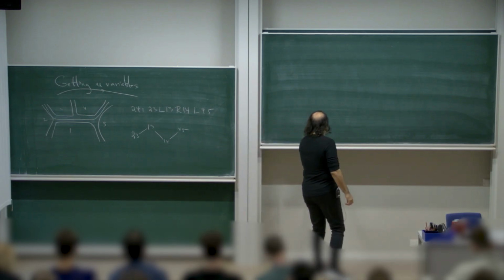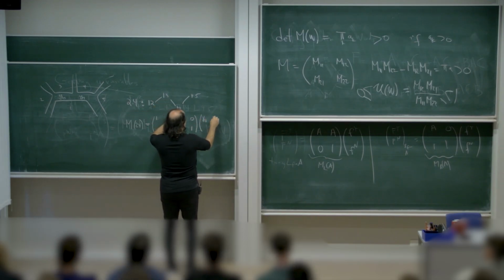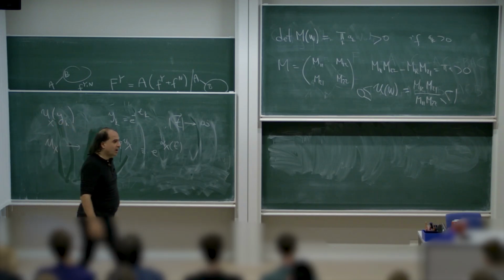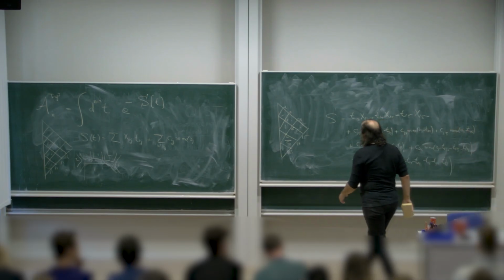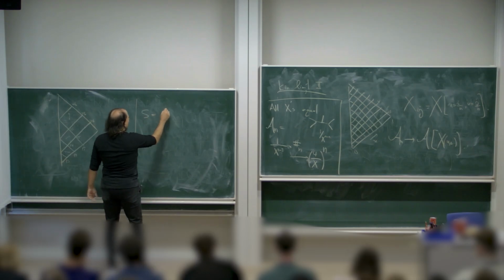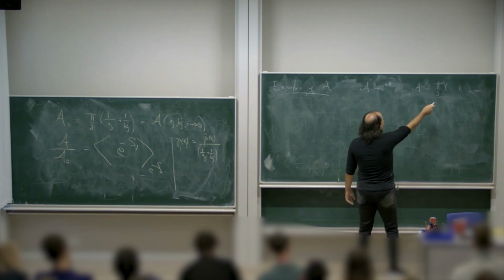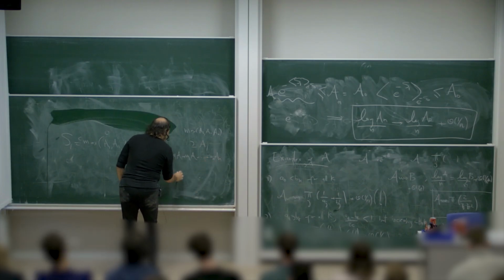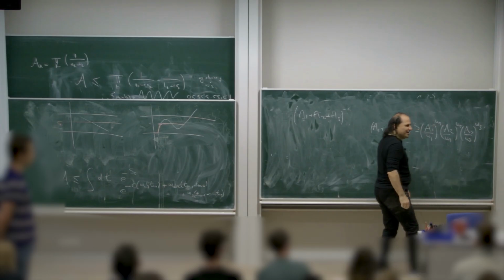Chow Lectures 2025 by Nima Arkani-Hamed: Geometry & Combinatorics of Scattering Amplitudes Part III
This year's speaker for the Chow lectures is Nima Arkani-Hamed (IAS Princeton). Nima Arkani-Hamed is a theoretical physicist, mostly known for his groundbreaking contributions to the theory of scattering amplitudes. One of his key achievements is the introduction of the amplituhedron (with Jaroslav Trnka) and other geometric structures which simplify calculations for particle interactions in certain quantum field theories. Nima is Gopal Prasad Professor at the Institute for Advanced Studies in Princeton, New Jersey, USA. His work has been recognized by many awards, including the Gribov medal of the European Physical Society (2003), the Breakthrough Prize in Fundamental Physics (2012) and the Sakurai Prize of the American Physical Society (2021).

This lecture series is named after Wei-Liang Chow (October 1, 1911, Shanghai – August 10, 1995, Baltimore), who was a celebrated mathematician best known for his work in algebraic geometry, though he also made important contributions to other areas such as differential geometry, differential equations, and control theory. Within algebraic geometry he is known among other things for his work on intersection theory (Chow's moving lemma, Chow ring), for Chow's theorem on algebraicity of projective analytic varieties, and for many other achievements.

The idea behind the Chow lectures is to give students the opportunity to enjoy lectures by internationally renowned experts on active fields of modern mathematics and to create a stimulating research environment.

This activity is financially supported by the ERC Synergy Grant UNIVERSE+ funded by the European Union (ERC, UNIVERSE PLUS, 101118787). Views and opinions expressed are however those of the author(s) only and do not necessarily reflect those of the European Union or the European Research Council Executive Agency. Neither the European Union nor the granting authority can be held responsible for them.